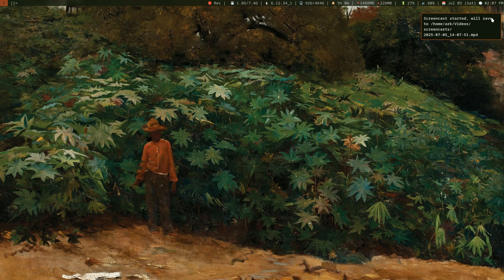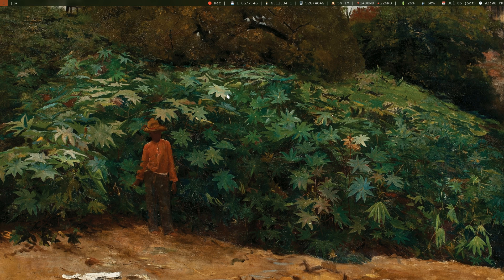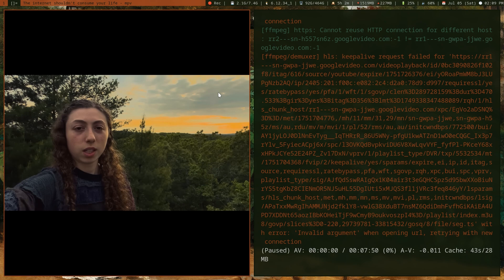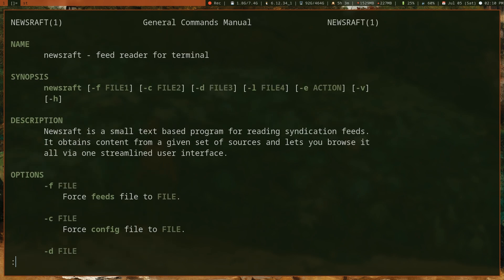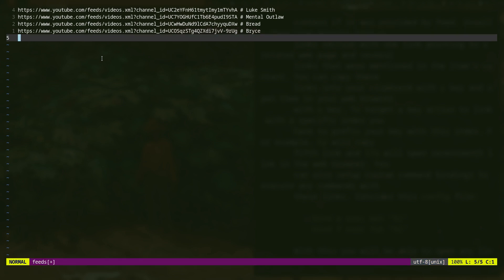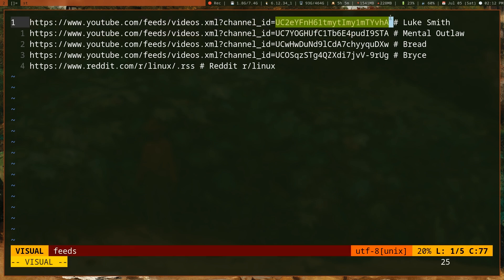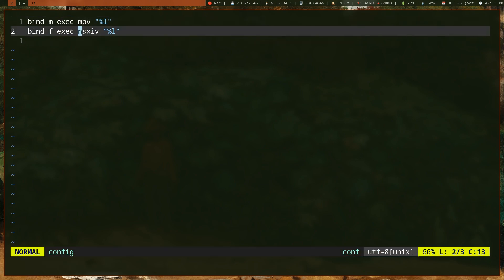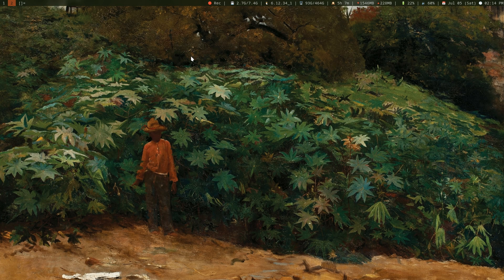rss + newsraft = my peaceful corner of the internet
Getting the latest news, or maybe seeing what your favourite YouTuber is upto, in the modern internet can be taunting, but RSS Feeds is the perfect, solution, it's so amazing you might  question whether its real.

Frens, today I show how to be a hackerman with RSS, in the terminal! Yes, latest r*ddit posts, now in TUI!